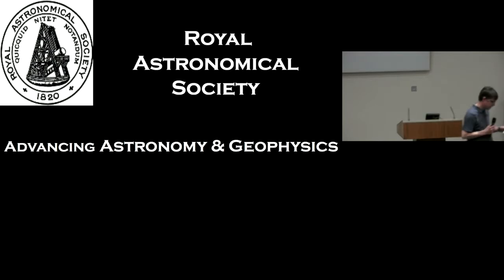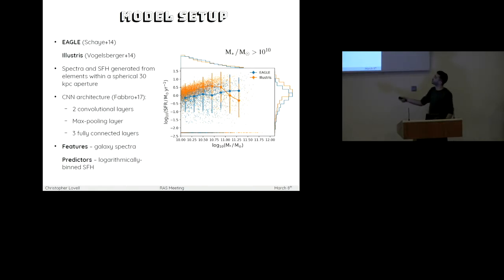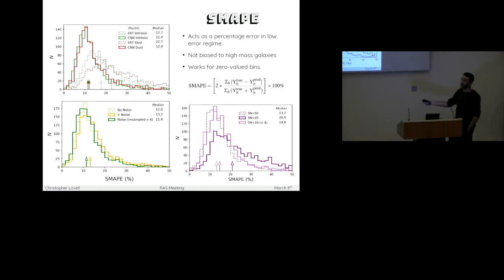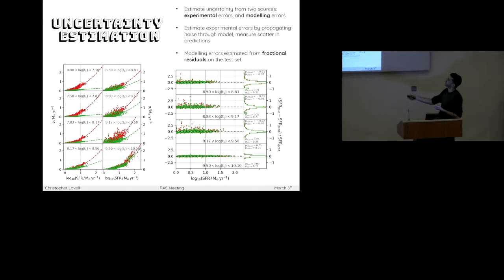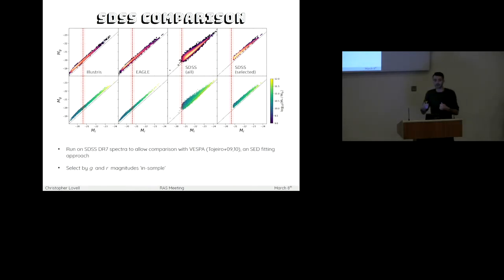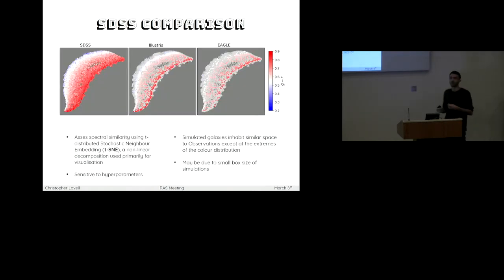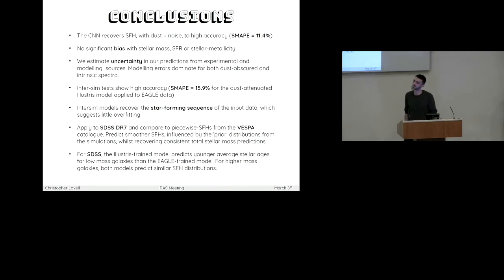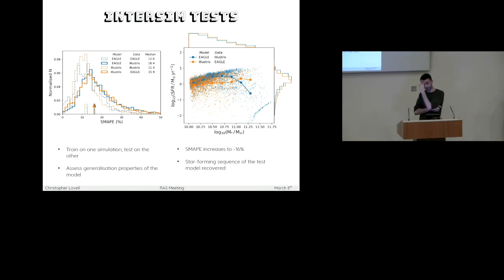Learning the Relationship Between Galaxy Spectra and Their Star Formation Histories - Chris Lovell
Learning the relationship between Galaxy Spectra and their Star Formation histories by Chris Lovell (University of Sussex) on 08/03/2019.